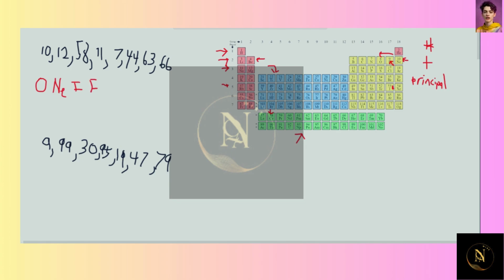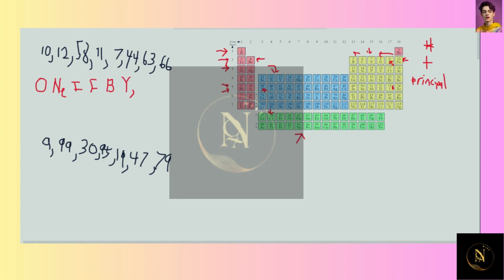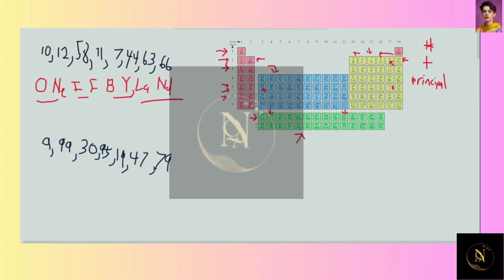You have cracked a secret code that uses elemental symbols to spell words The code uses numbers to